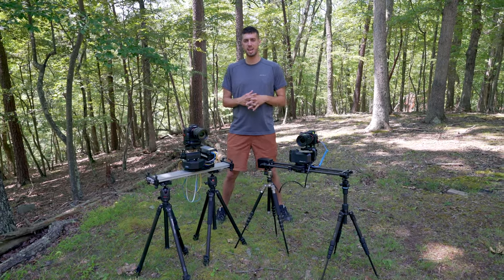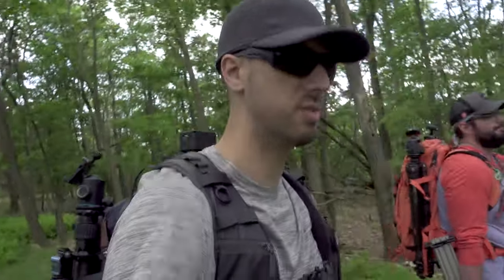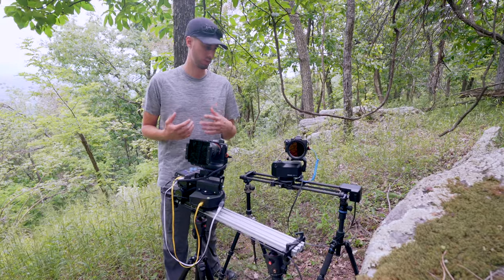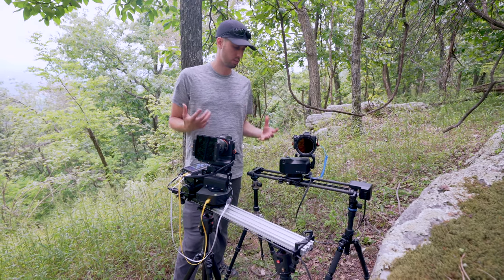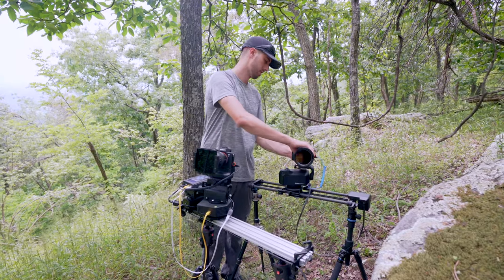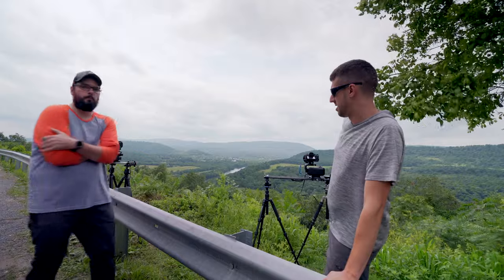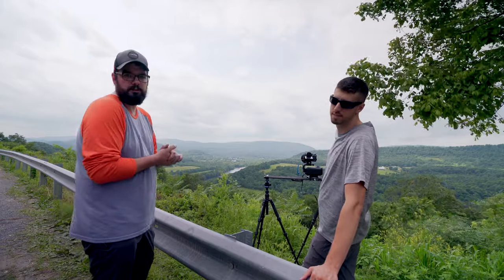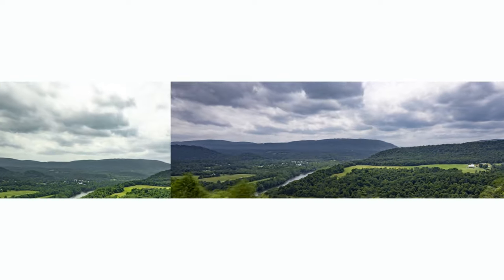Gear Talk | Kessler Second Shooter vs Rhino Arc II for creating timelapse with motion control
Andy & I venture out in West Virginia putting two big players in the motion control slider world to a test. We did some side by side real world tests with the Kessler Second Shooter & Rhino Arc II systems to see which one works best for the type of travel filmmaking we do.

What’s in my kit?!

Sony a7iii
Sony a7riii
Sony rx100v
Sony 16-35
Sony 24-105
Sony 24-70
Sony 70-200
Sony 90 macro
Peak Design Slide Lite